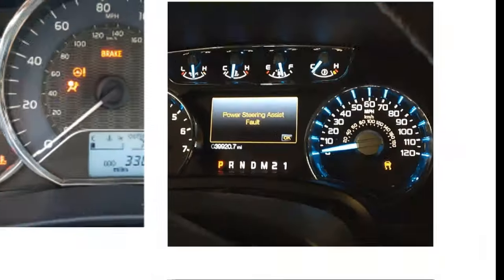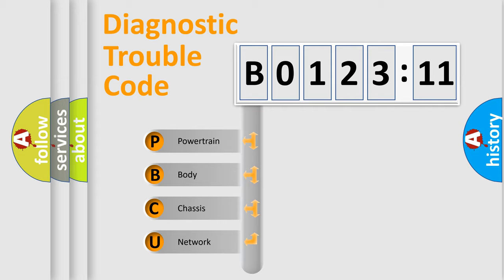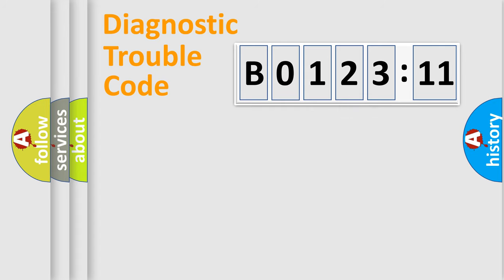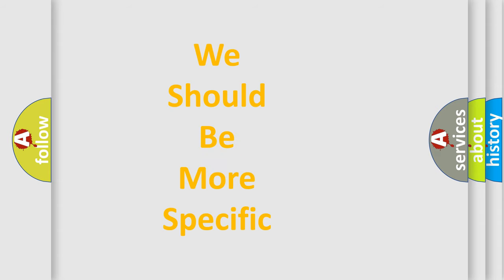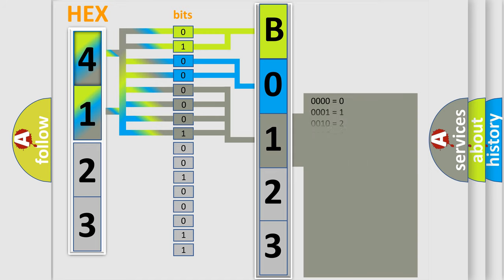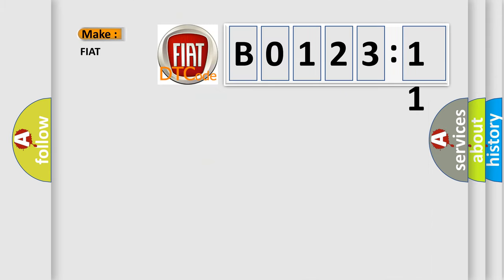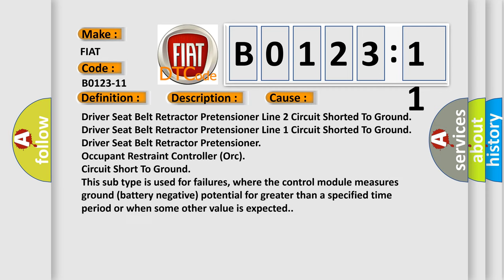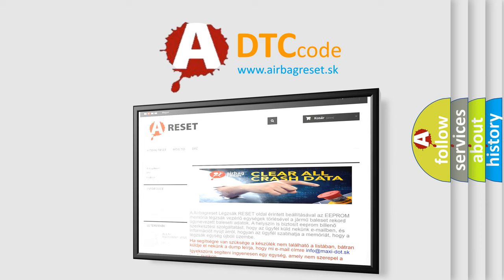DTC Ford B0123-11 Short Explanation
Contents:
0:21 Basic DTC analysis according to OBD2 protocol standard.
1:48 Insight into programming
2:58 A diagnostically understandable description of the Diagnostic Trouble Code
3:05 Basic error definition

Make:
FIAT
Code:
B0123-11
Definition:
Front Driver Sill End Pretensioner - Circuit Short To Ground
Description:
Cause:
Driver Seat Belt Retractor Pretensioner Line 2 Circuit Shorted To Ground
Driver Seat Belt Retractor Pretensioner Line 1 Circuit Shorted To Ground
Driver Seat Belt Retractor Pretensioner
Occupant Restraint Controller (Orc)
Failure Type: